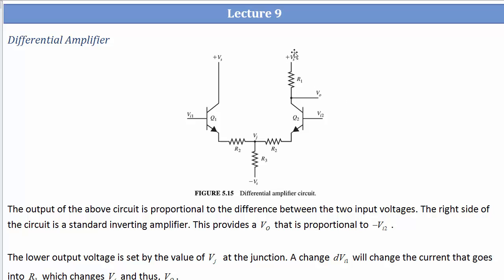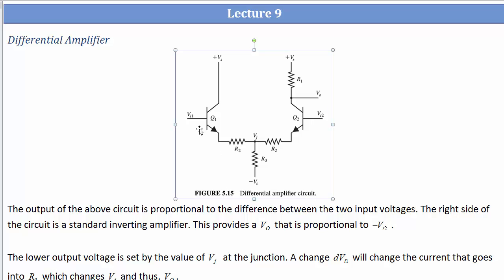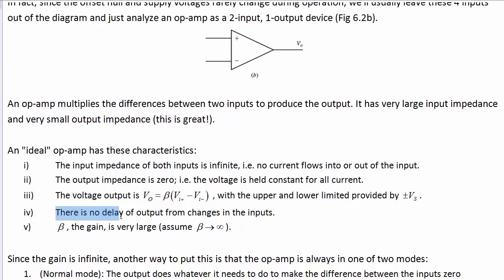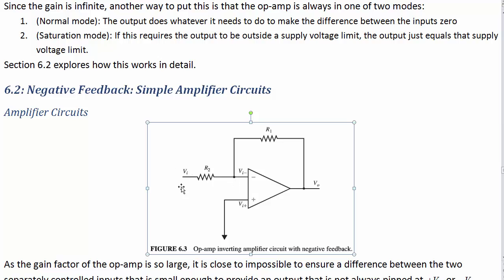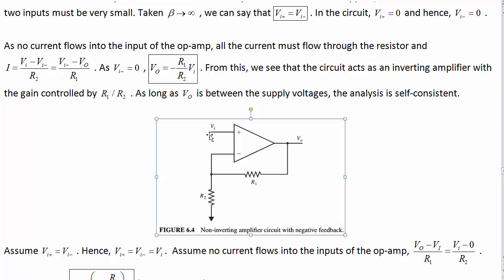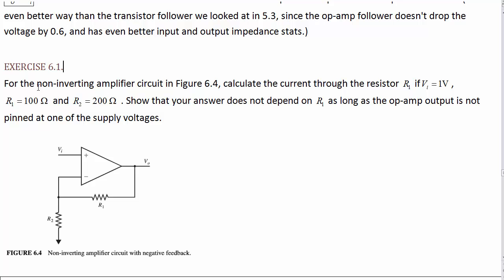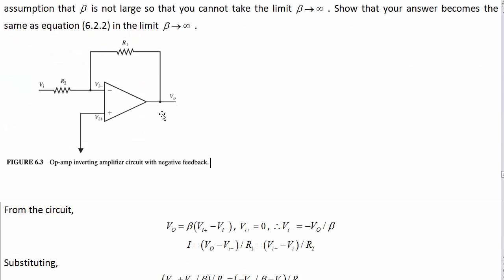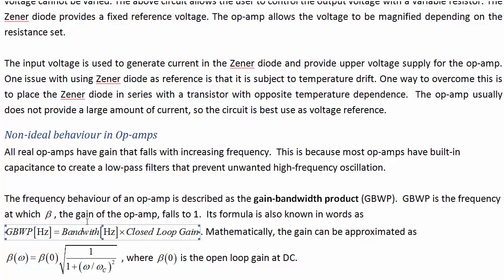EngPhys 3BA3 2015 Lecture 9: Difference Amplifiers & Intro to Op-Amps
Lecture 9: Difference Amplifiers & Intro to Op-Amps

Fall, 2015